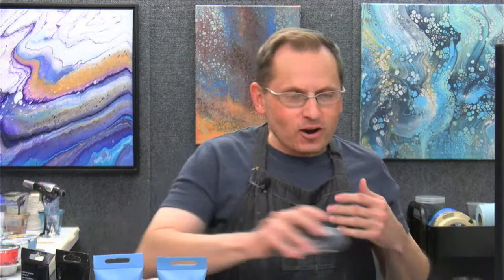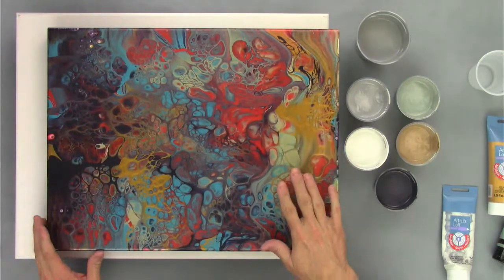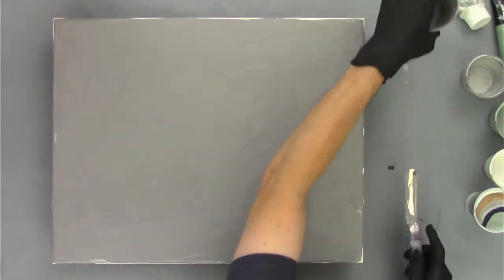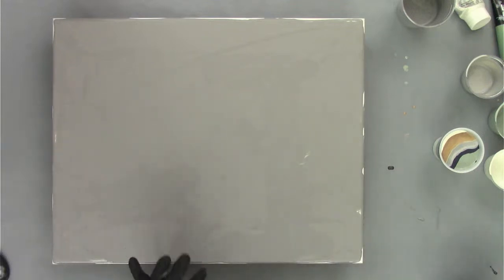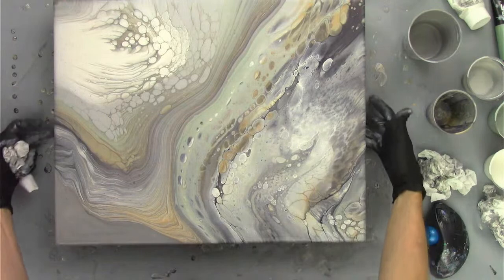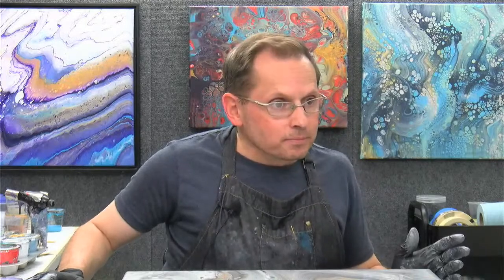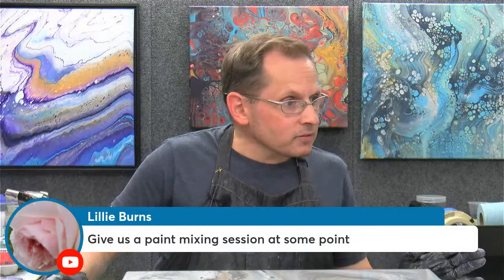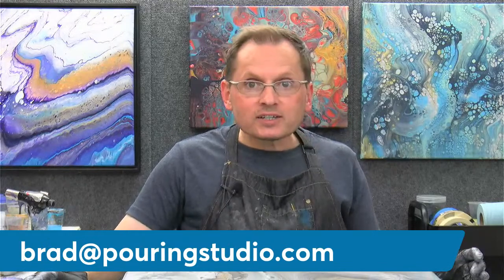Double Paint Pour Technique - Straight Pour & Flip Cup - Acrylic Pour Painting Demonstration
Join me live for a quick and fun acrylic pour painting demonstration. I tried a double paint pour technique for this demo. I combined a straight pour and a flip cup together. The results were wonderful!

I did a lot of color mixing for this painting. I wanted a neutralized monochromatic color scheme. All the paints and brands I used are below.

Base Coat: Artist Loft - White + Black
Metallic White - Artist Loft
Silver - Artist Loft
Silver + Green Gray (Neutralized Green) - Artist Loft, Liquitex Basics
Silver + Gold + Bronze (Champagne Gold) - Artist Loft, Artist Loft, Liquitex Basics
Payne's Grey + Bronze (Neutralized Blue) - Blick Studio, Liquitex Basics

Mixing Formula:
2 parts Floetrol
1 part Paint
Just enough water to reach the proper consistency.
The consistency I like is for a slight mound to form when the paint steams off the stir stick into the cup of paint.